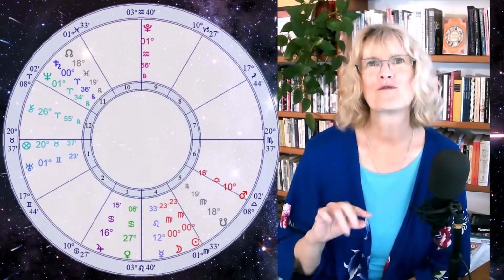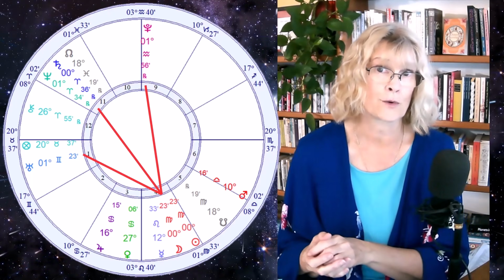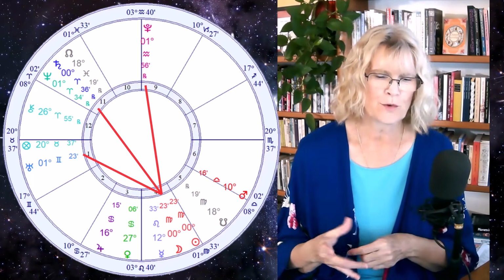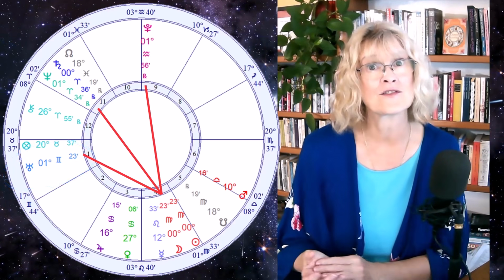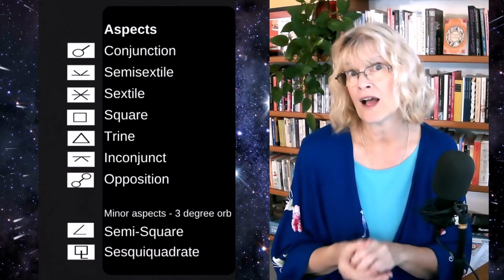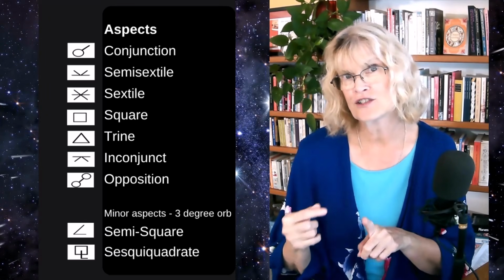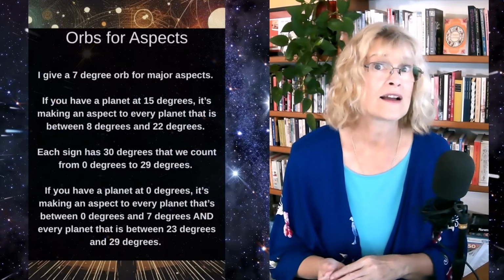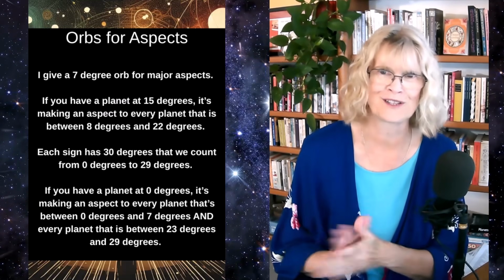Virgo: A new beginning – New Moon in Virgo, August 22, 2025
There is a new moon on August 22, 2025, Pacific Time (August 23, Eastern Time). It’s at 0 degrees of Virgo. It makes an inconjunct to Pluto, Neptune, and Saturn and a square to Uranus. The distraction you’re avoiding could be the key you’ve been looking for. And we continue talking about Finding the Hidden Money in Your Chart, including how Pluto can bring you ambition and Jupiter can bring you confidence. Information about your sign begins at 2:56.

THE YEAR OF THE FIRE HORSE AND PREDICTIONS FOR 2026 CLASS

FINDING THE HIDDEN MONEY IN YOUR CHART – video course

CHINESE ASTROLOGY book

LUCKY HOUSE NUMBER book

NORTH NODE AND YOUR LIFE PATH – best book on the nodes

GUIDE TO A HAPPY PET – best book on spiritually bonding with a pet

DAILY PLANETARY GUIDE 2025: Astrology at a glance

GOLD CHIME CANDLES: best for attracting money

GEMSTONE MONEY BRACELET: Citrine, Aventurine and Turquoise

I wish you all joy and prosperity. Let me know what you think of these videos in the comments below.

Donna Stellhorn

I am a participant in the Amazon Services LLC Associates Program, an affiliate advertising program designed to provide a means for sites to earn advertising fees by advertising and linking Thank you for your support.